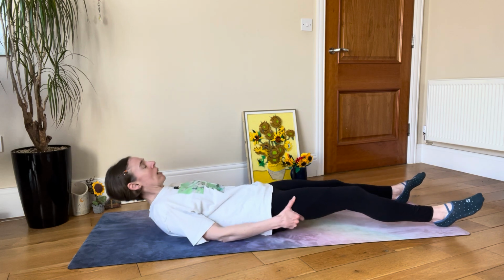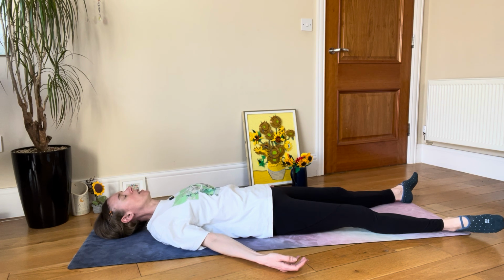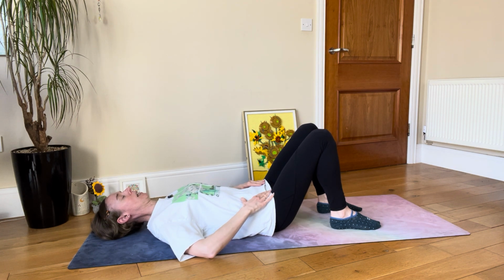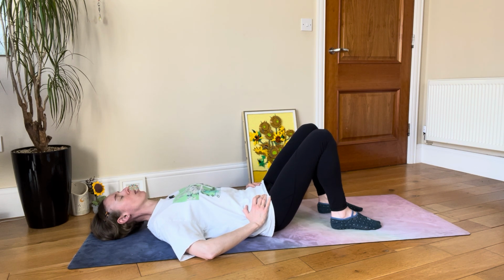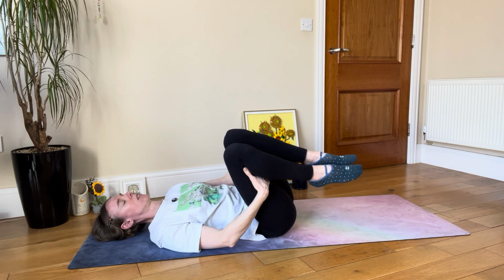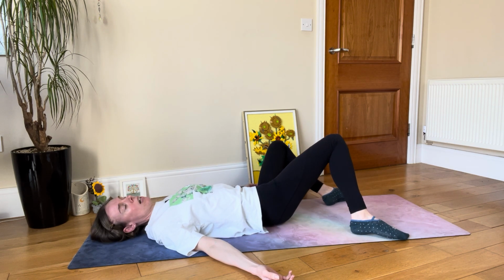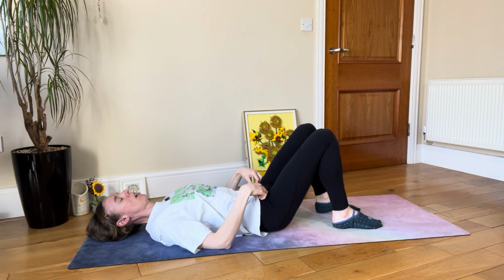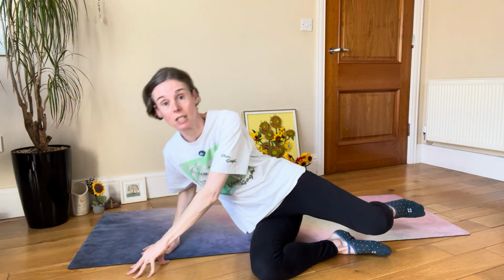Somatic Yoga for Menopause Support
Welcome to this Somatic Menopause Yoga Flow. A gentle movement practice to help you reconnect back to your body and listen in for those subtle messages it is trying to send you as you navigate the ups and downs of your menopause symptoms.

During the stages of menopause the body is going through a lot of biochemical changes as the hormones shift and change as you come to the end of your fertile years and shift towards your Second Spring, a time of fresh creative energy and rebirth.

For some these changes literally rock your world at a time which is already full of work, family, home and caring responsibilities.

You can use this somatic menopause yoga flow to carve out time and space for you to move in a way that feels good and allows you to connect back to yourself, helping you to process and adapt to these changes.

Please let me know under comments how you get along with this practice.

Nicola
x

Please consult with your physician prior to beginning exercise. This yoga practice is not meant to diagnose, treat or cure any illness and should not be used as a substitute for professional medical care. When participating in any exercise there is the possibility of physical injury. If you participate in this practice you agree that you do so at your own risk, assume all risk of injury to yourself and release Nicola from Sunflower Yoga from any liability.